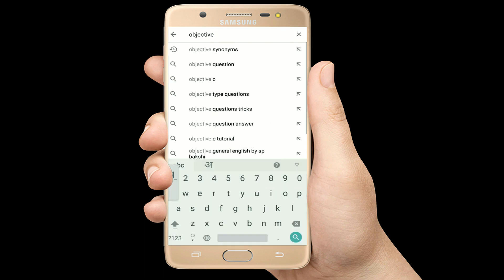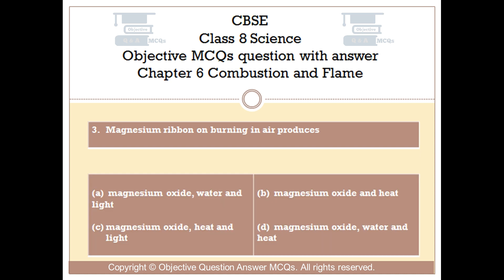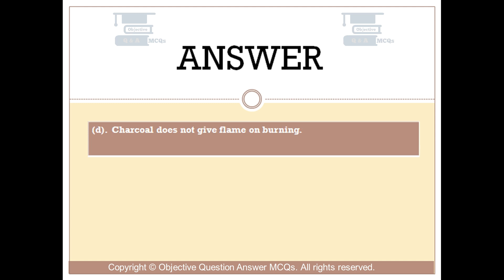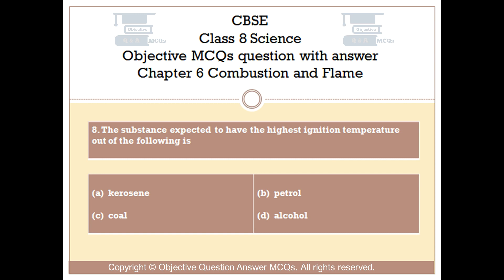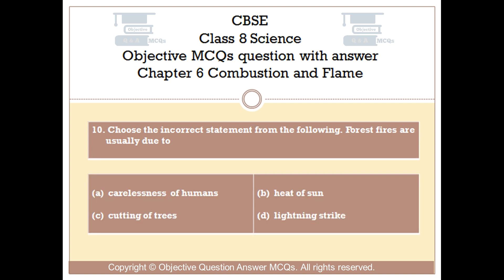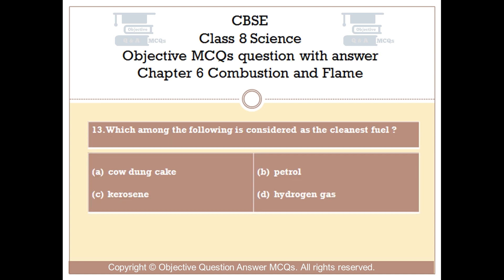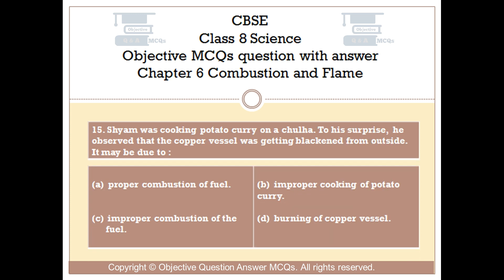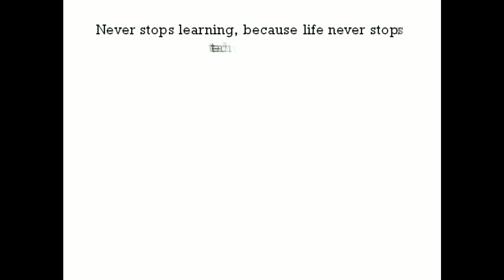CBSE Class 8 Science objective MCQs question with answer Chapter 6 Combustion and Flame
Chapter 6 Combustion and Flame Objective Questions with explained answers.